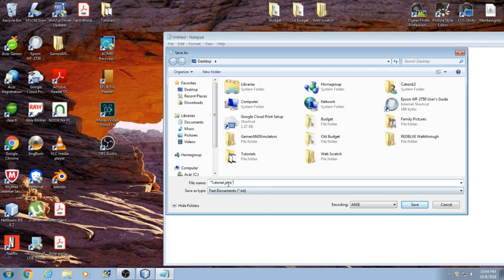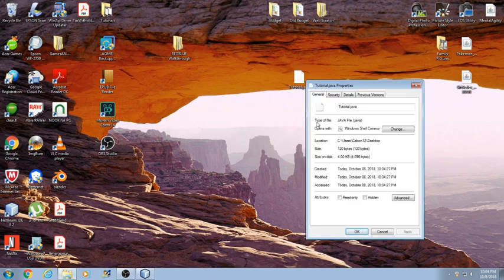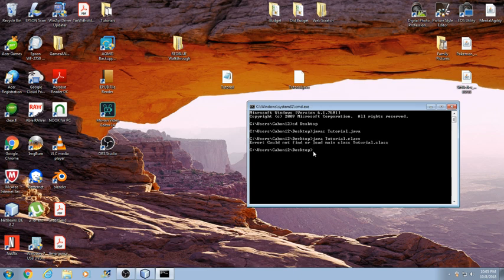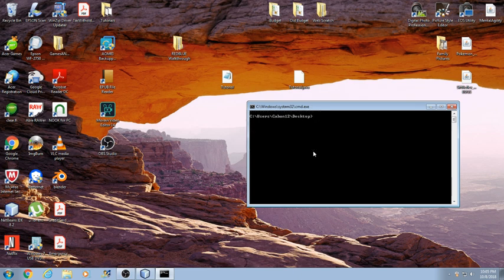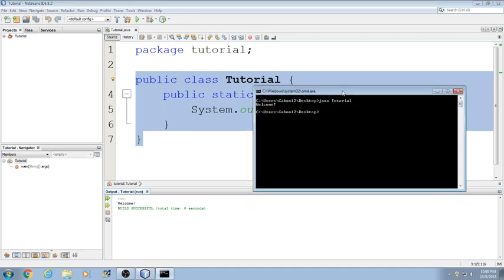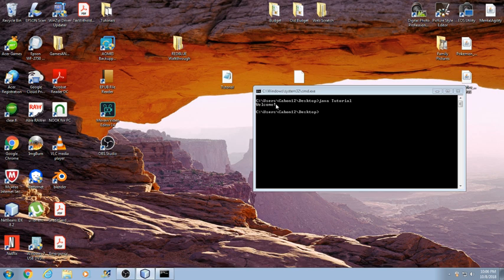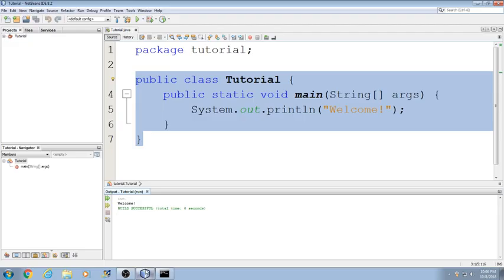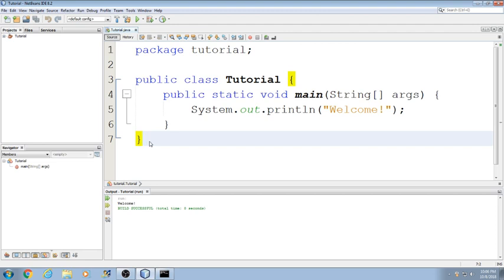Beginning Java Tutorial: 2 OPTIONAL Compile and run Java program through cmd prompt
This is an OPTIONAL video for this series. This demonstrates that IDE software can handle a lot of tedious steps when developing applications.

to see more code.